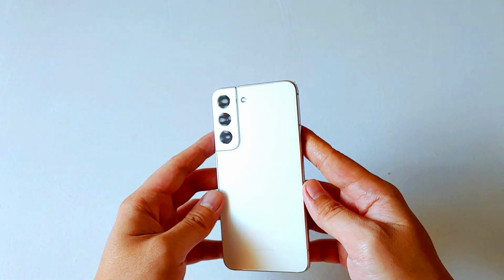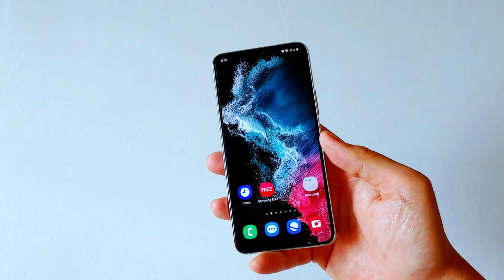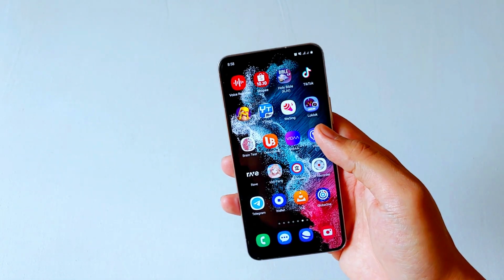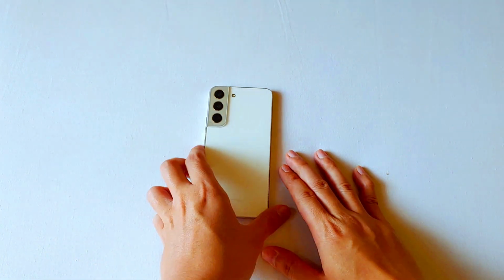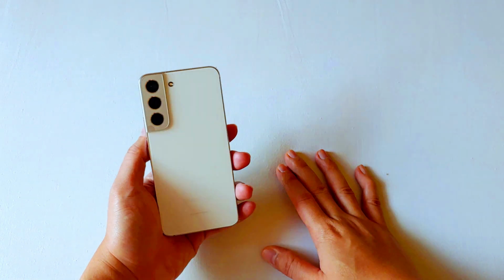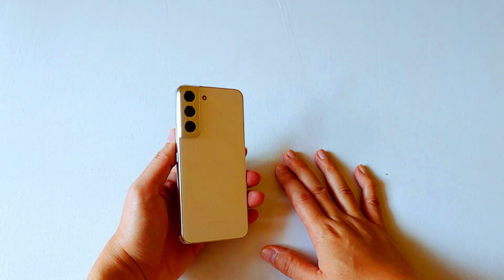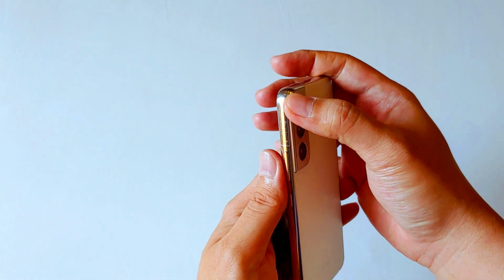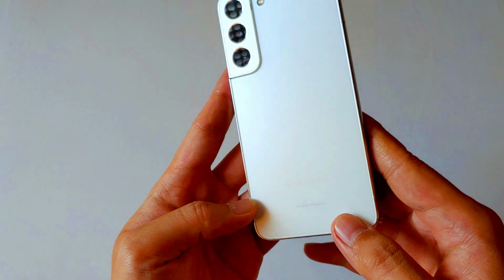Samsung Galaxy S22 5g in 2023 - Still Awesome for Photos and Videos?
Camera samples - does it still hold up against other phones in 2023?